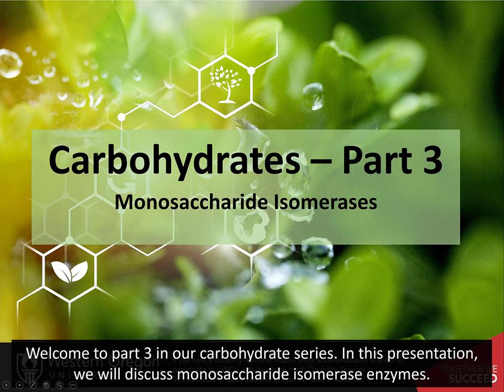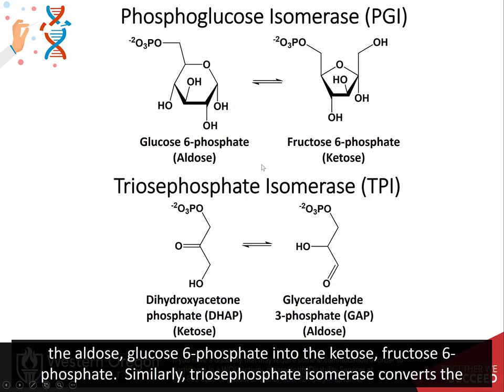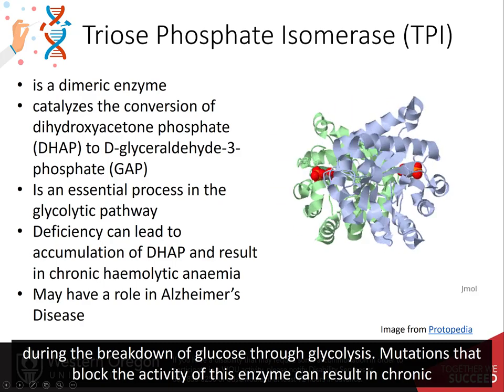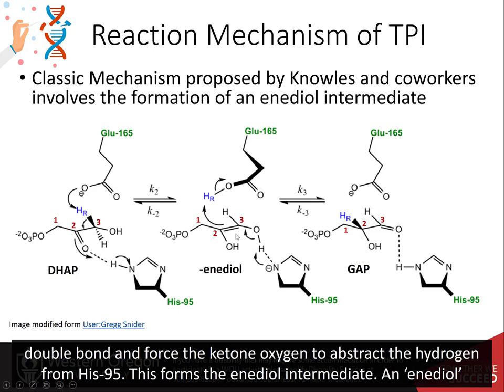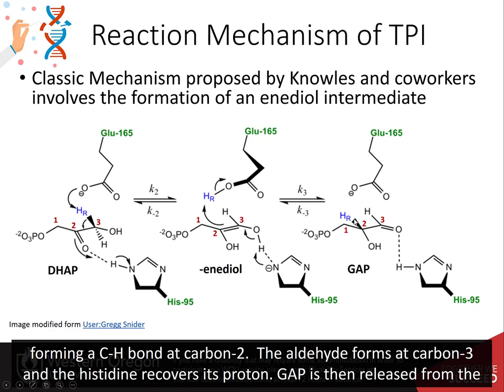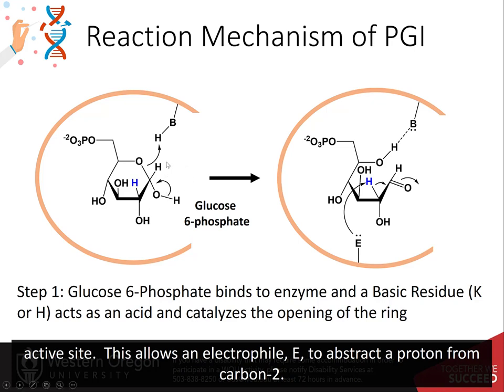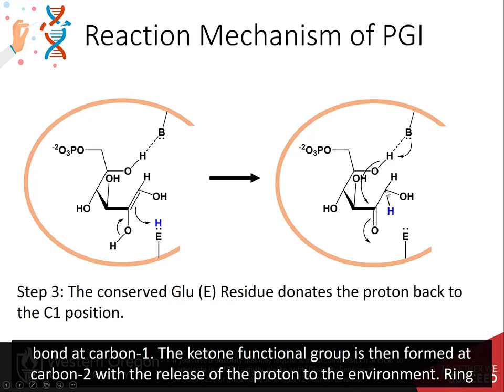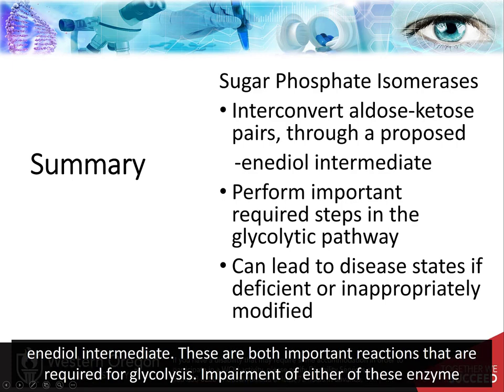Carbohydrates part 3 of 5 - Sugar Isomerase Enzymes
Educational video about the reaction mechanisms of the sugar isomerase enzymes Phosphoglucoisomerase and Triose Phosphate Isomerase. This video is created using creative commons licensing 4.0 BY NC SA. Other OER Biochemistry Resources can be found at: